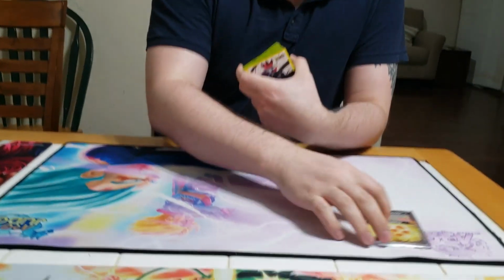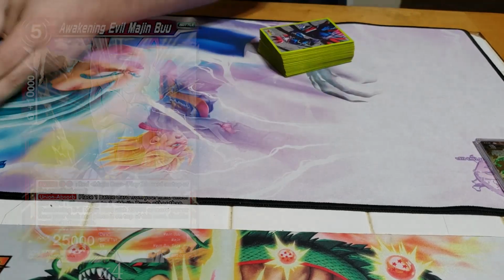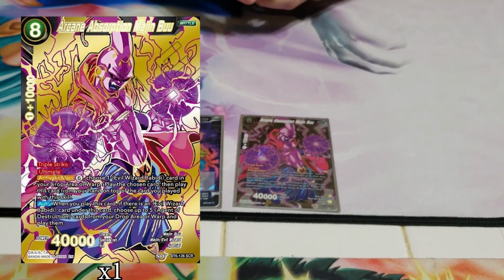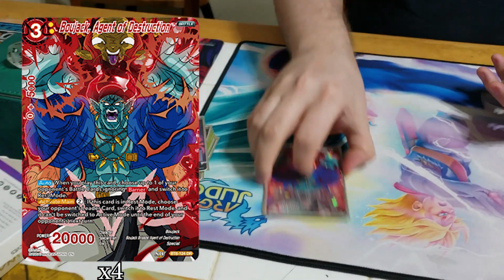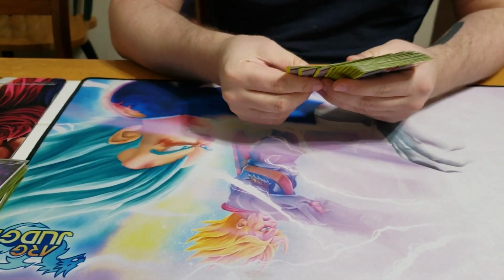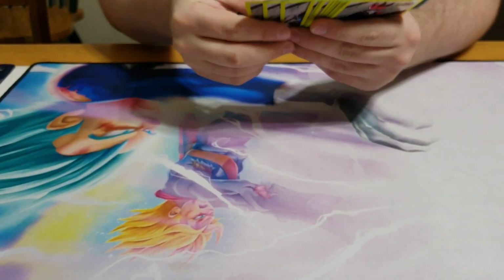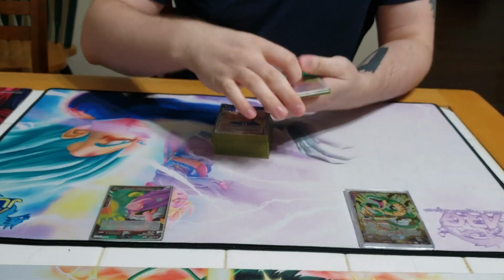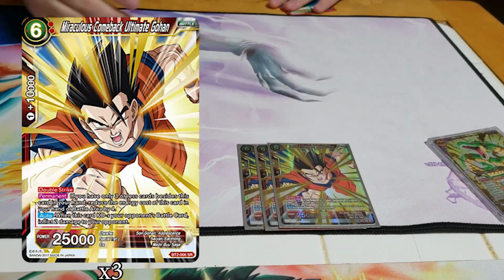Dragon Ball Super Card Game | Set 6 | Shenron Agents of Destruction Deck Profile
We bring you a spicy deck profile from the new Set 6 - Destroyer Kings. Cade is here to tell us all about his new Shenron Agents of Destruction deck.

Or watch us live on Fridays at 6pm and Saturdays at Noon